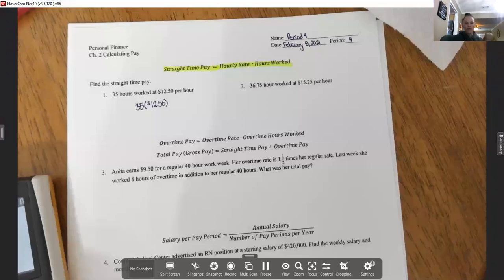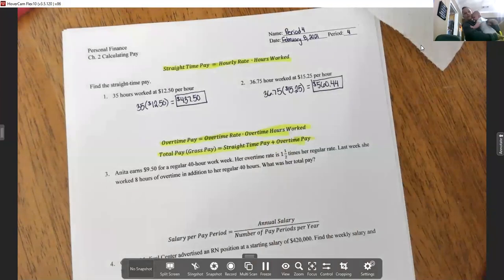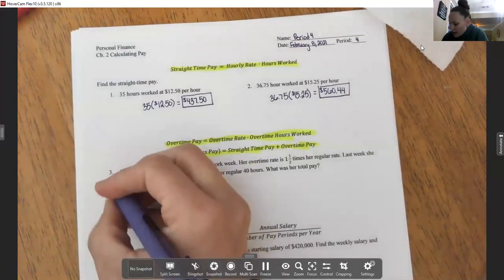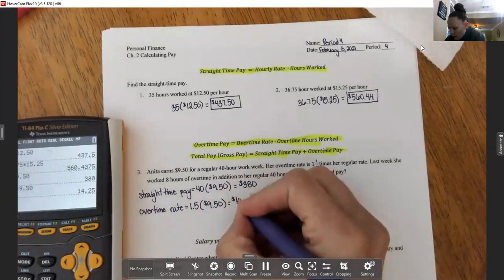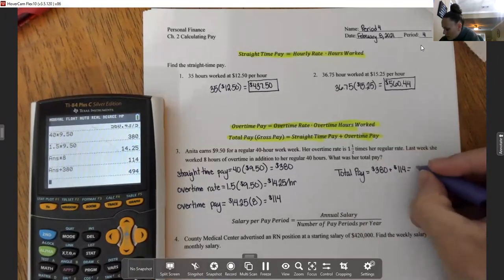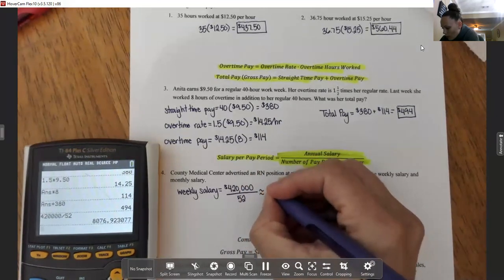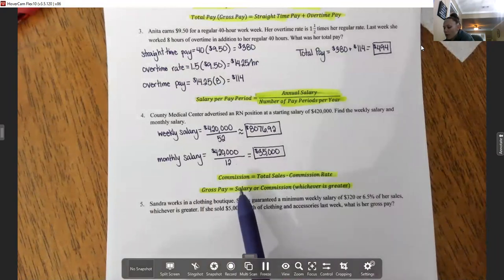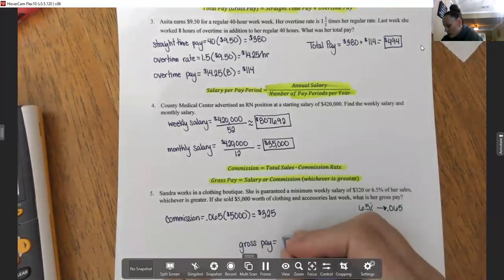Finance 2/8/21 pt. 2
Calculating Pay Examples